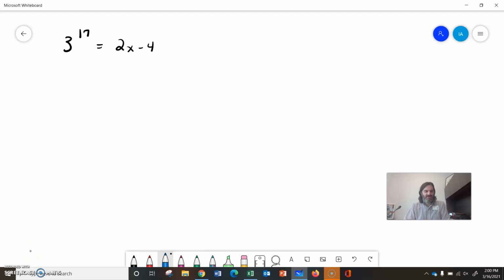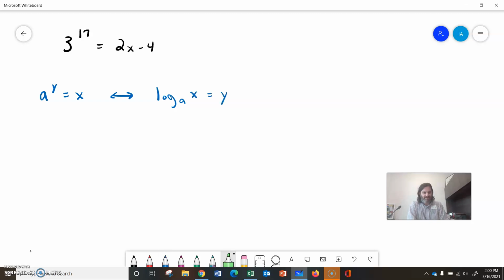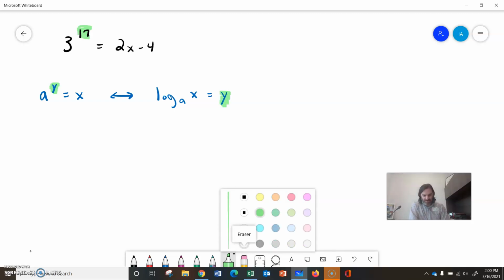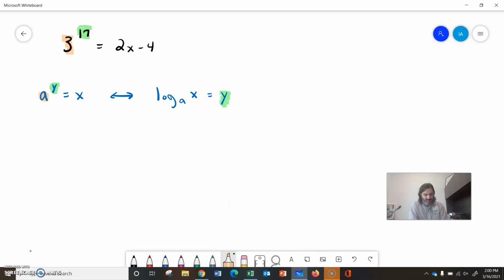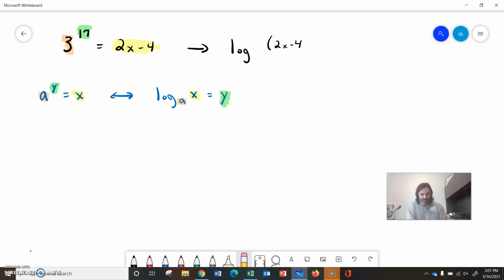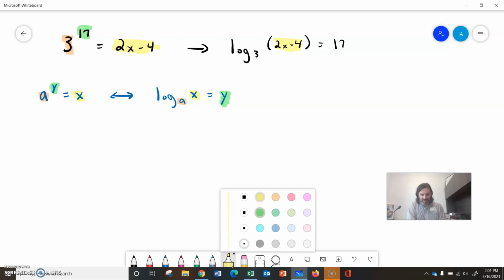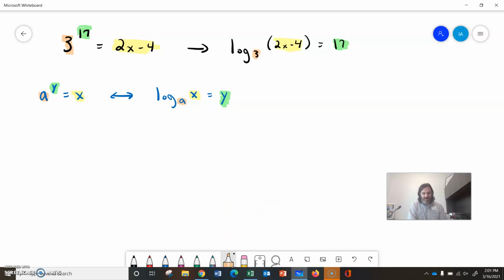rewrite log exponential practice 2